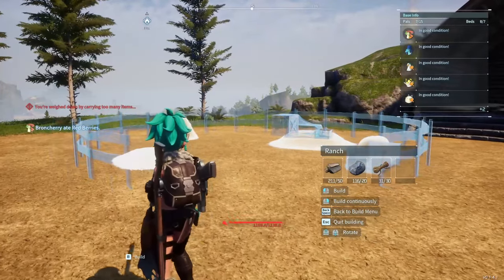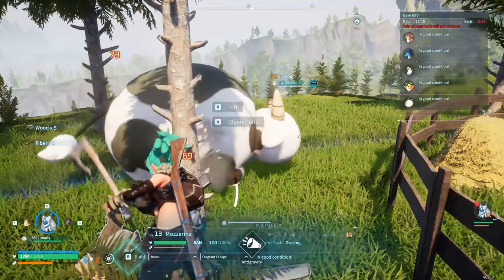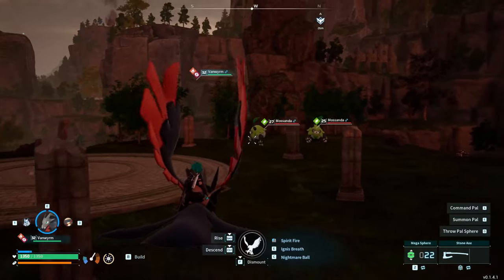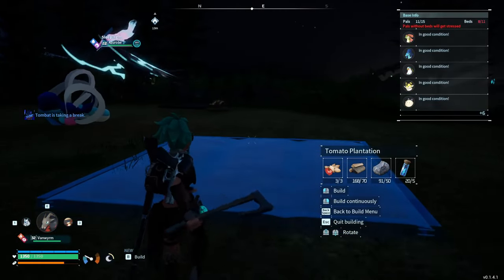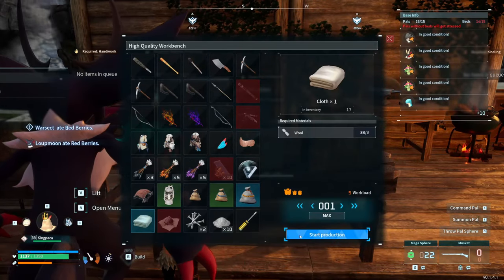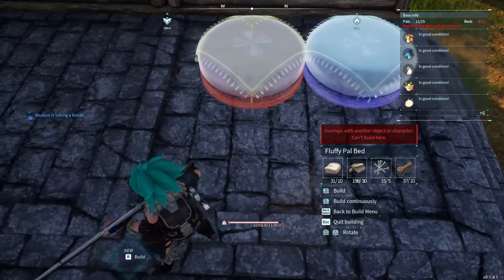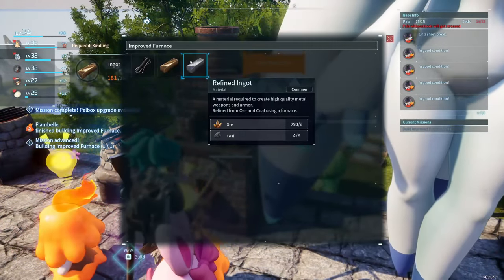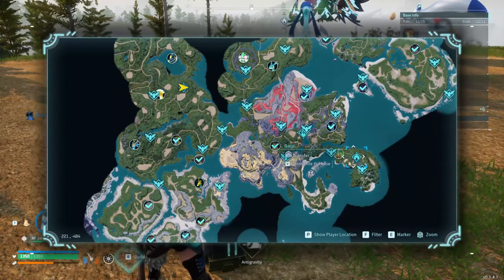Setting Up The Farm!!! | Palworld - Ep.9